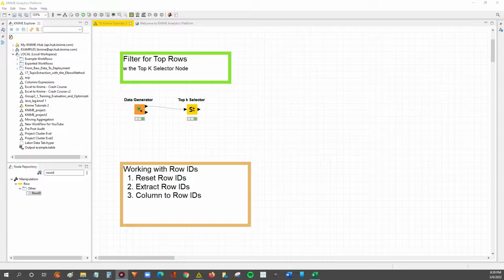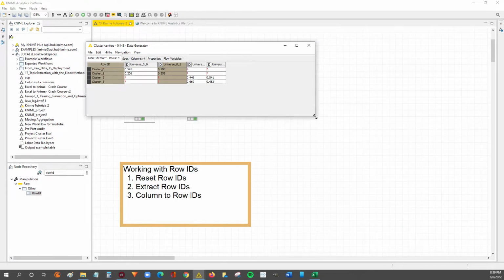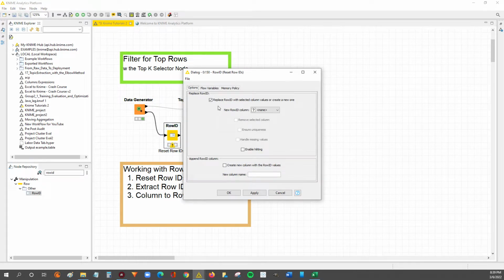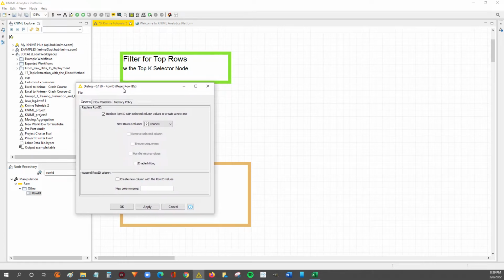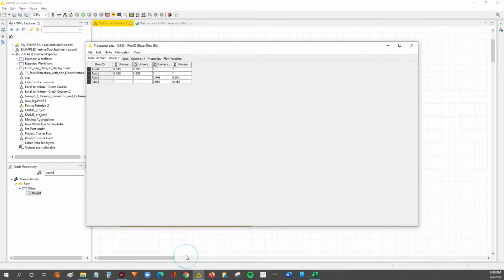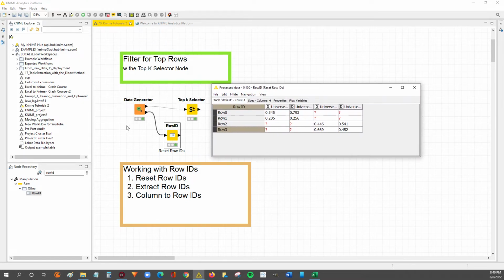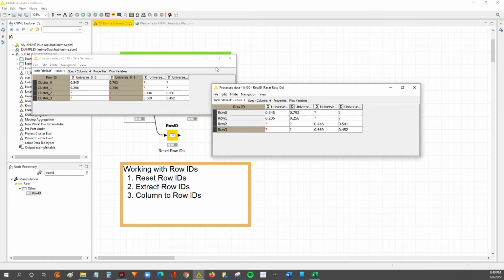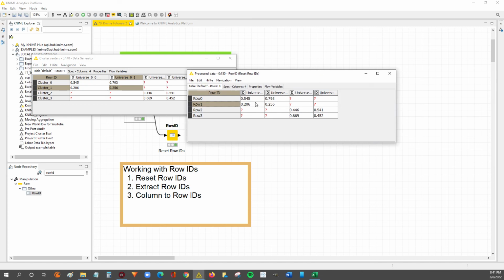Knime - Resetting RowIDs with the RowID Node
This is part 1 of a 3 part mini-series on working with RowIDs in the Knime Analytics Platform!

Part 1: Resetting RowIDs in Knime
Part 2: Extracting the RowIDs in Knime
Part 3: Column to RowIDs in Knime

Nick